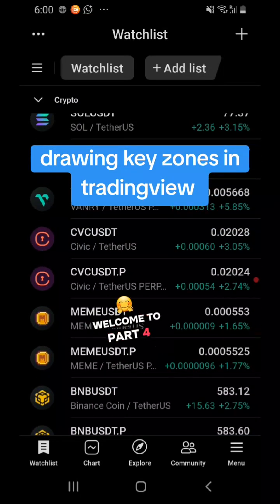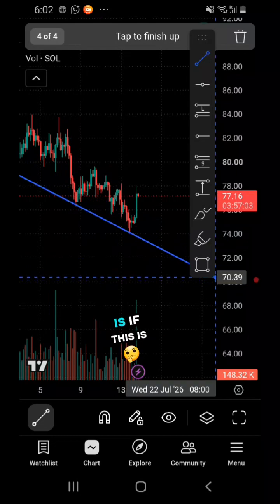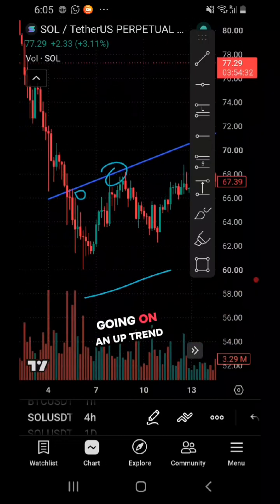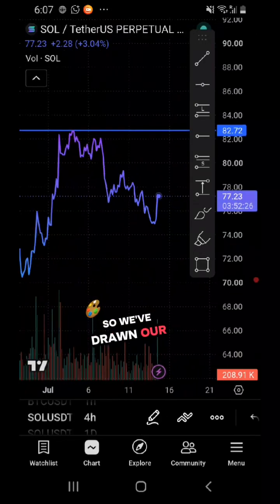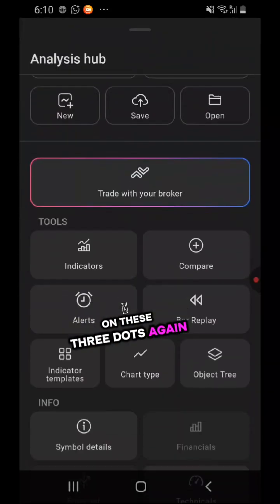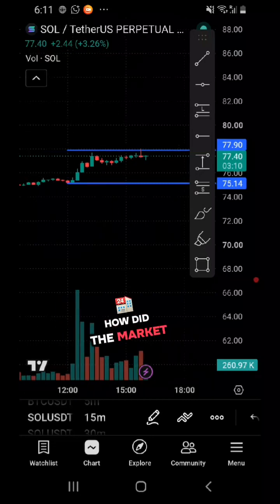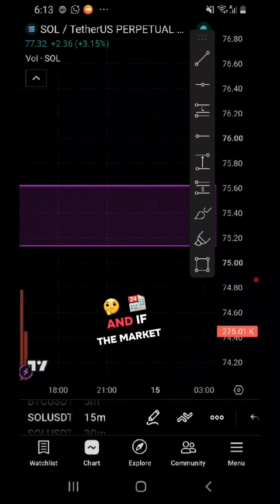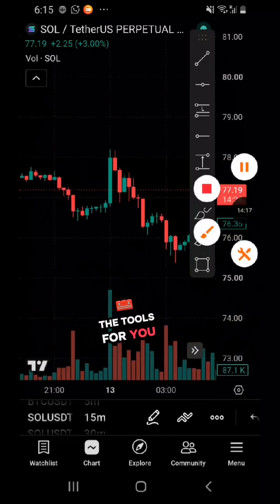HOW TO DRAW KEY ZONES USING TOOLS IN TRADINGVIEW part4.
Mastering the Key Zone Tools in TradingView (Part 4)

Ready to clean up your charts and map out key levels like a pro?
In Part 4 of our TradingView series, we break down the 4 essential drawing tools you need to find high-probability reversal and breakout zones.
No clutter, no confusion just clean technical analysis.

The 4 Tools You Need to Know:

📈 Trend Line Tool

What it does: Draws a custom straight line between any two points at any angle.

Best for: Connecting higher lows or lower highs to quickly spot the direction of a trend and catch diagonal support/resistance.

➖ Horizontal Line

What it does: Places a flat line that stretches infinitely across your entire chart (left and right) at a exact price level.

Best for: Marking major, historical psychological levels, daily highs/lows, and long-term support and resistance.

➡️ Horizontal Ray

What it does: Just like the horizontal line, but it only projects to the right from the exact point you click.

Best for: Keeping your past chart clean. Use it to mark recent key price levels going forward without cluttering your historical data.

⬜ Rectangle Tool

What it does: Draws a customizable colored box over a specific area.

Best for: Mapping out Supply & Demand zones or support and resistance zones.

which  one have you used  before  ?

Remember  you don't have to know everything at once, start simple and keep building.